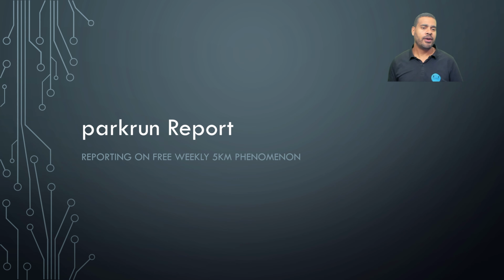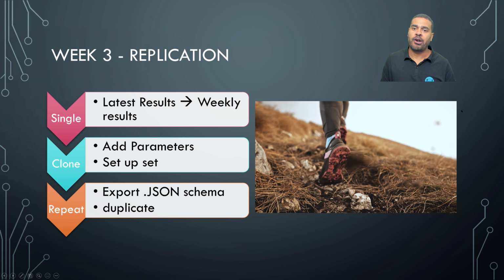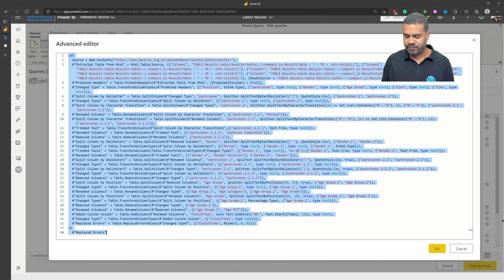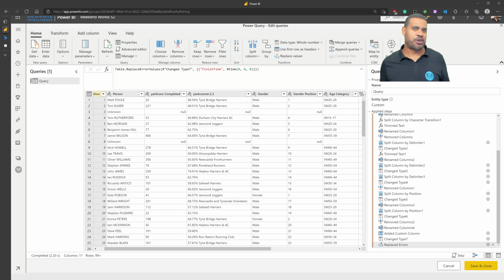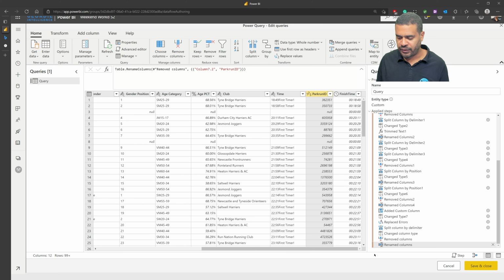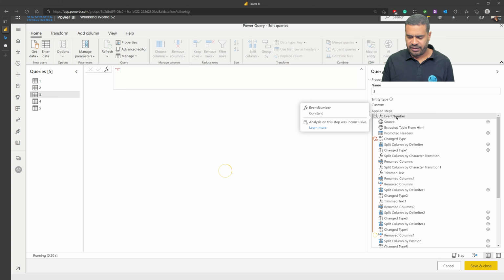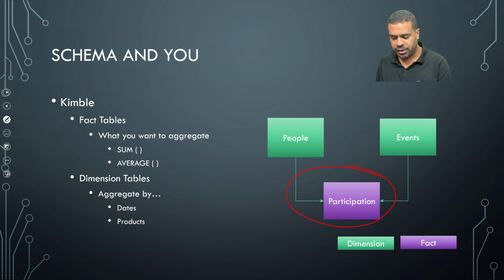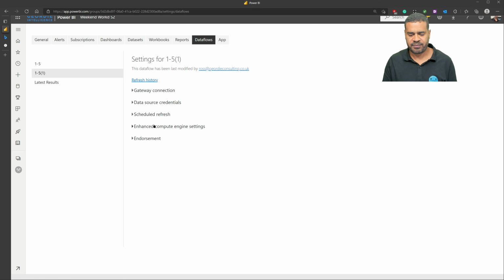WW-02-03-Scaling your Plans in Power BI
As we scale up and take our primary "Latest Results" and think about the next steps, we need to convert to using the Event Results... In this video, we look at just how simple that is.

Dataflows within the Power BI Service are excellent at allowing you to build stores of data. Static data like historic runs can be processed and stored, while newer data can be refreshed on a schedule. It all just works quickly and easily. If you want to go to the next level, we'll review it in a few weeks. For now, we'll keep things simple.

Footnote: If you are doing a web scrape and need to get an embedded link in, you need to use - {"Link", "a", each [Attributes][href]}